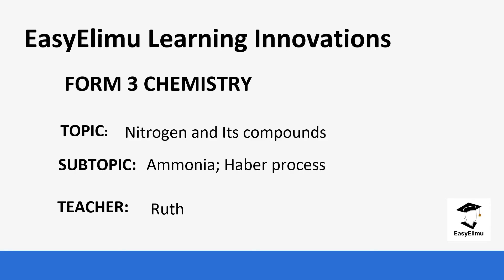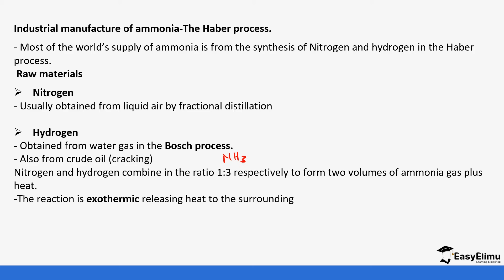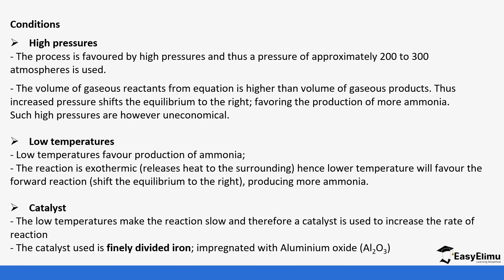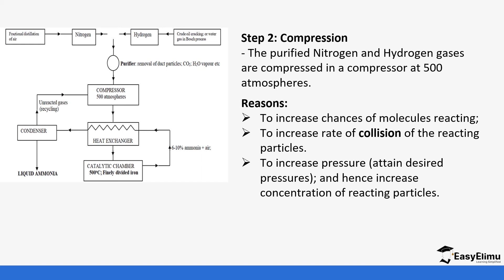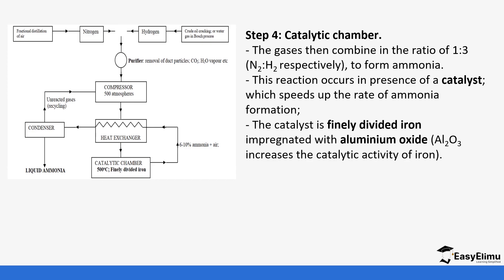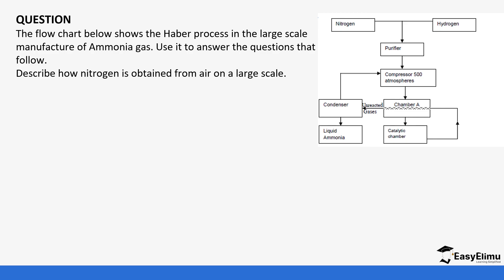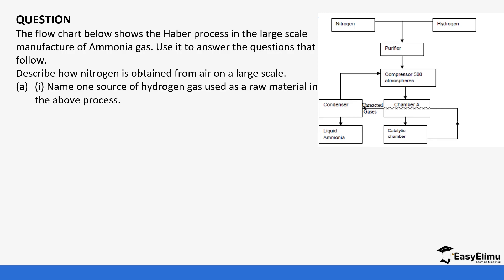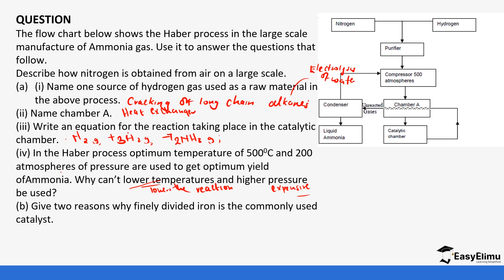Chemistry Form 3 Lesson 8 of 13 Nitrogen and its Compounds : The Haber Process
Learn about the industrial manufacture of ammonia in what is called the Haber process in this chemistry video lesson with Teacher Ruth.

Learning area : Chemistry
Topic : Nitrogen and its compounds
Sub Topic 8 : Ammonia - Haber process